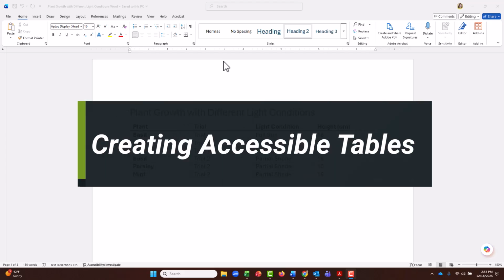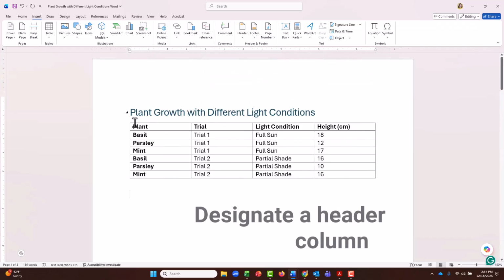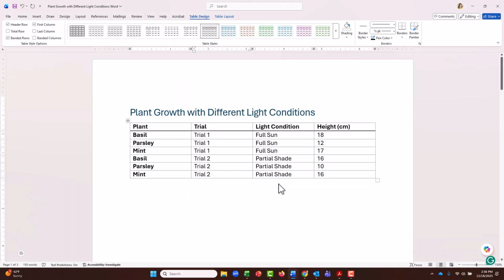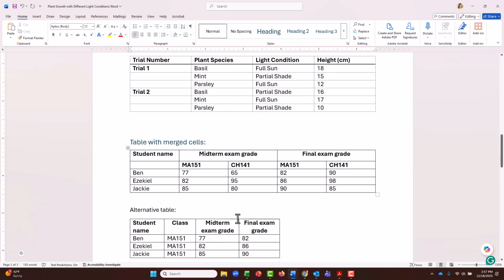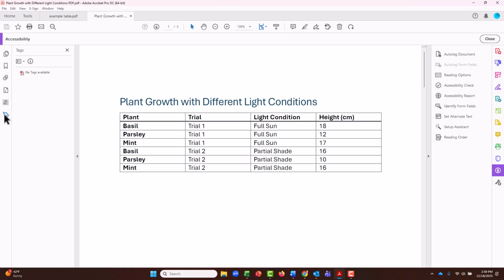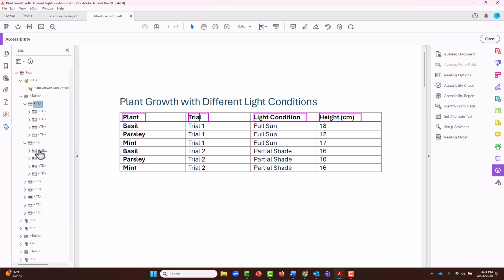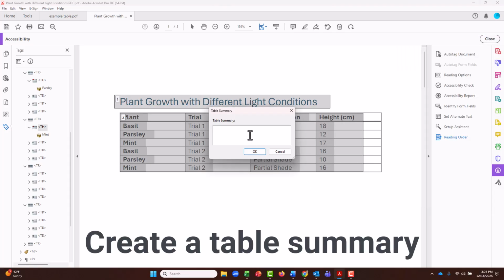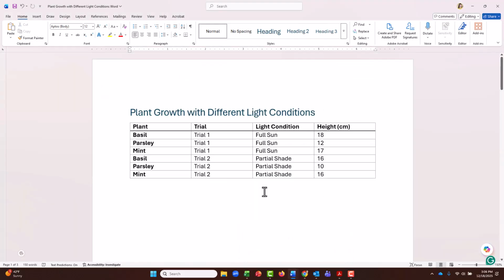Accessible Tables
This video goes over basic accessibility best practices when creating tables. Word, Excel, and Adobe Acrobat DC are used. An introduction to document tags is given in Adobe.